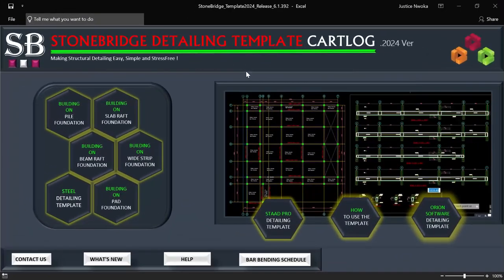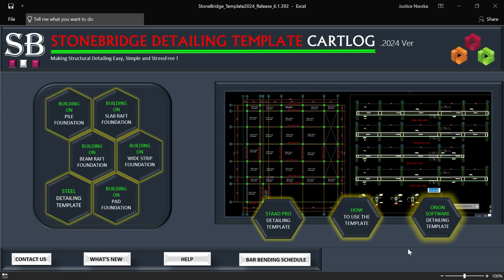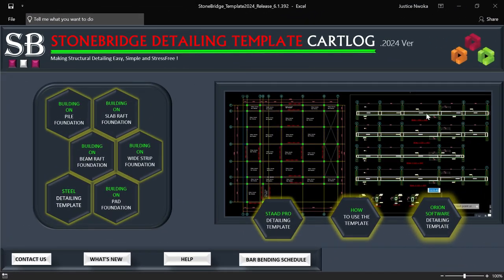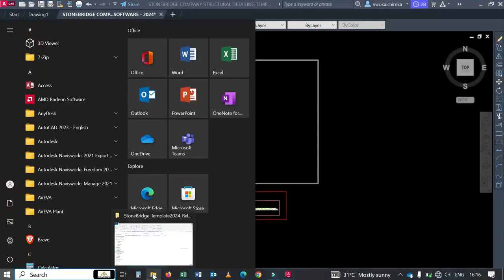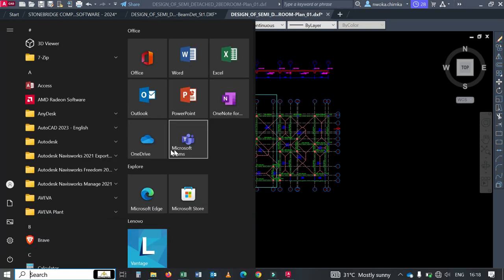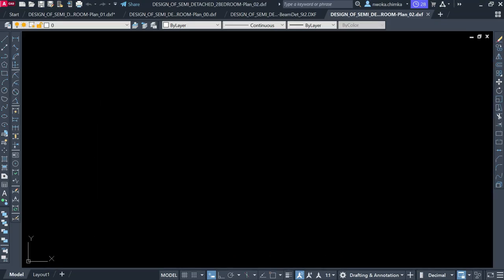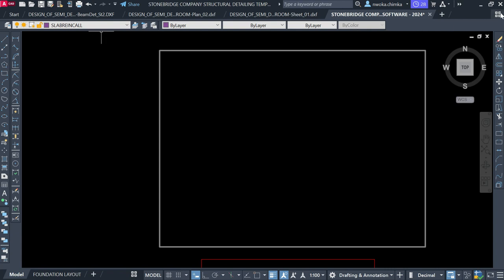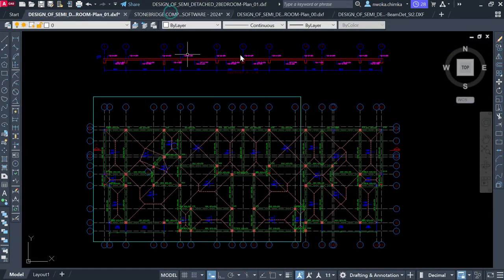Structural Detailing After ORION CSC Design using Stonebridge Template 2024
👉 This is a Customize Structural Detailing Template used after Protastructure, Staadpro, Orion CSC and Steel Detailing Template.

This template is used by engineers and engineering students in different university and online learning or online study in different countries such as Students in Switzerland, New Zeeland, United State of America, United Kingdom, Australia, Bahrain, Germany, Oman, Hong Kong, South Korea, United Arab Emirates and students studying in Canada.

This template is a very powerful computer -aided design used for reinforced concrete building detailing in AutoCAD

-In this video, you will learn How to perform full structural detailing in AutoCAD after Prota Structure Design.

- Next Bonus:
In my next video i will:
1) Design and Detail to ACI Code in Prota structure and autoCAD
2) Design and Detail to Eurocode in Protastructure